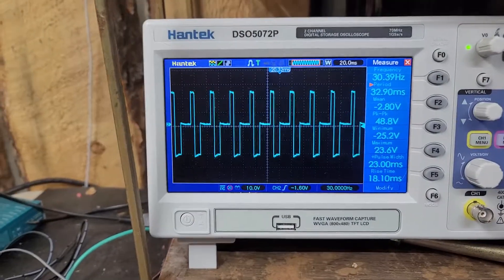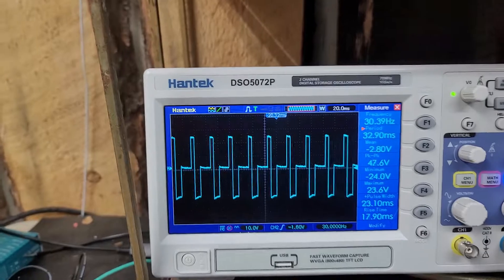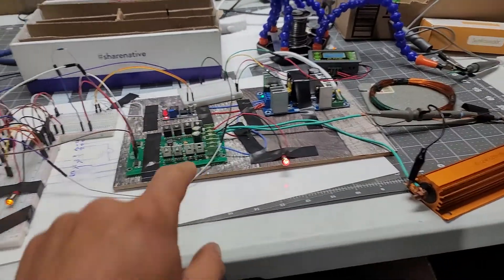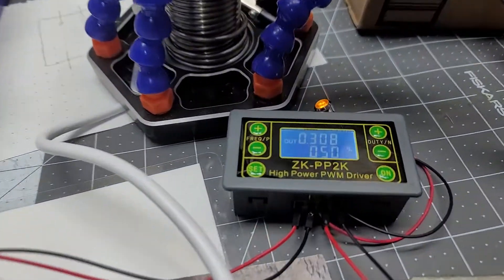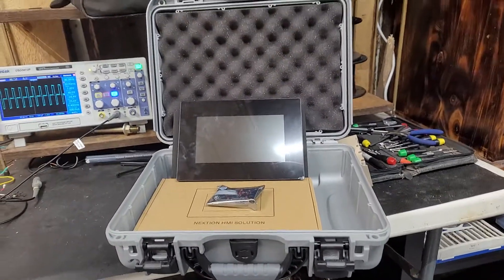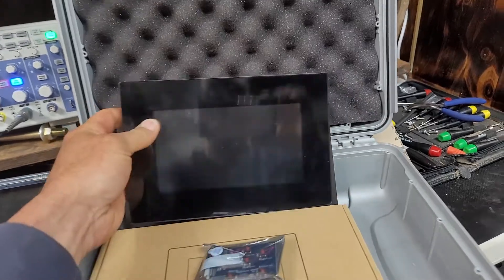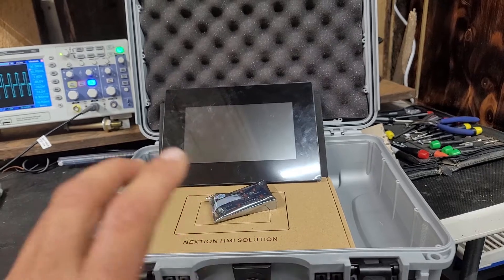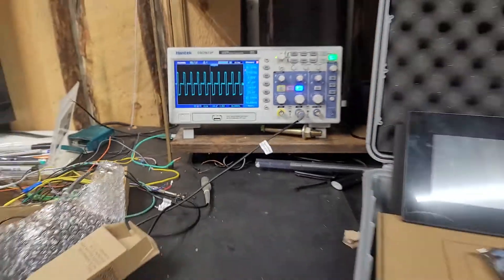Bipolar square wave!! also a sneek peek at the nextion!!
Finally made a bipolar squarewave.

According to some research papers I read, there is a very good chance that we will be able to help a lot of people with cancer and tumor.   Actually there is strong evidence that it help heatly cells ( like all good real PEMF machine )  but also effect negatively cancer cells.   ( as in destroy them)

I will be doing some testing soon!